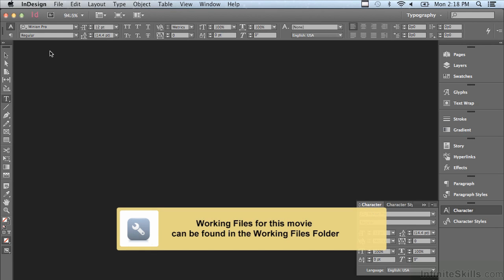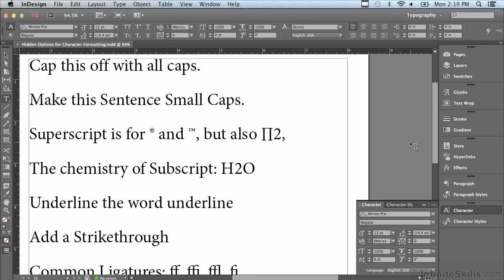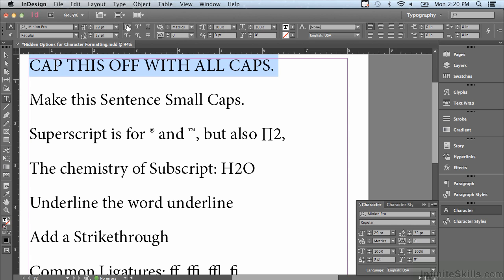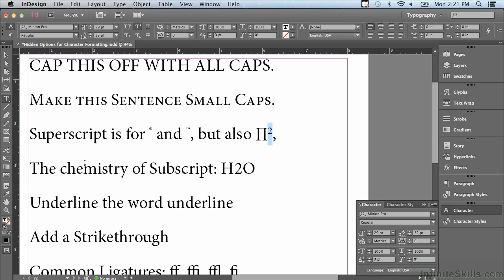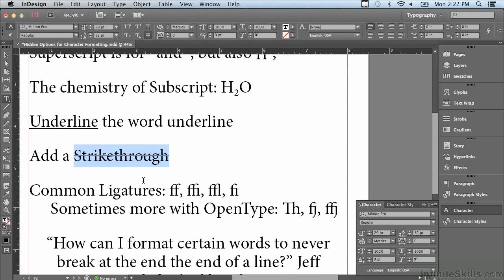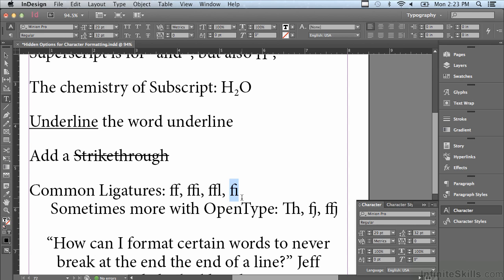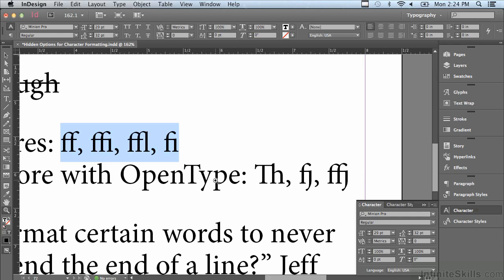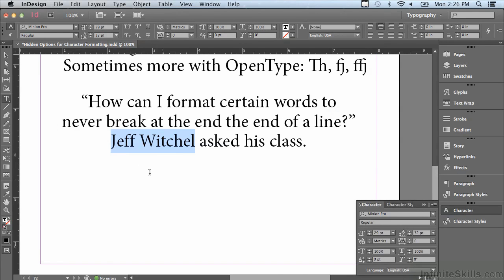Learn Adobe Indesign CC-35